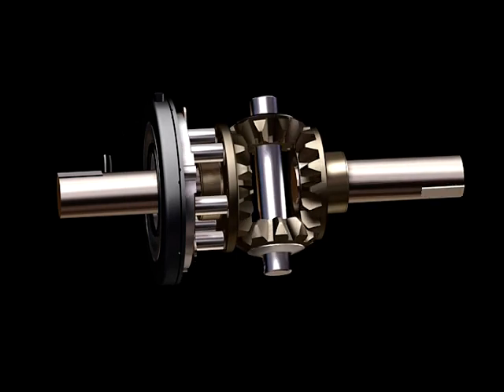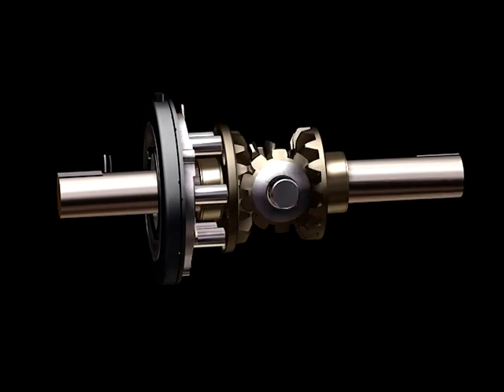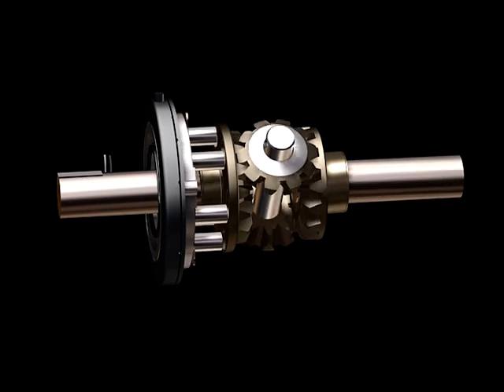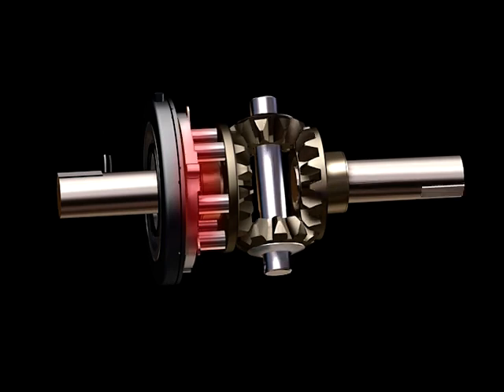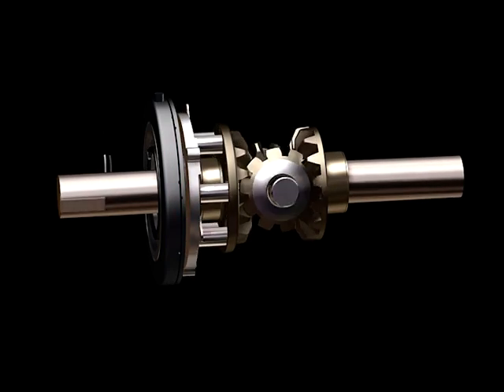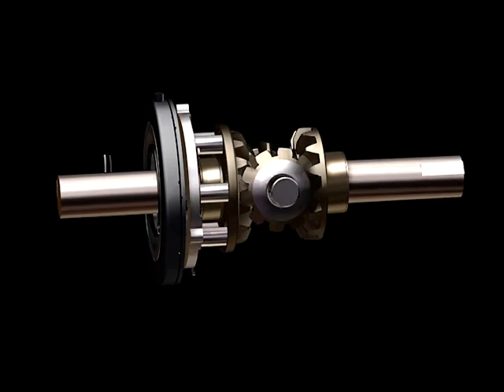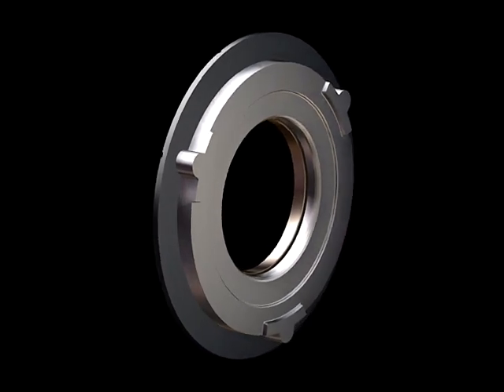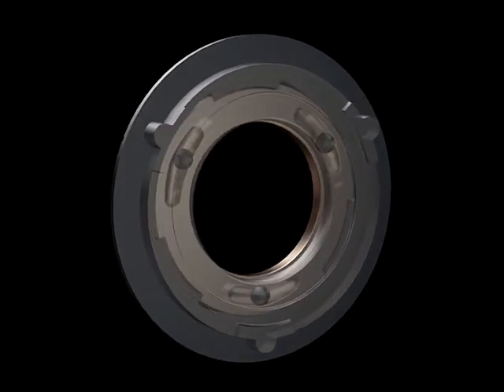Eaton E-Locker Tech Video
How does an E-Locker work? Take a look and find out now!